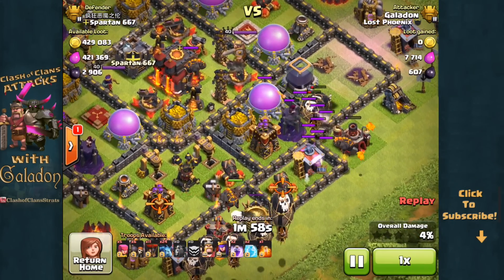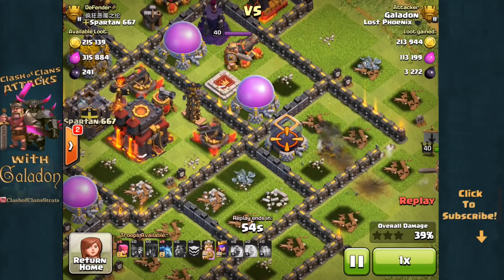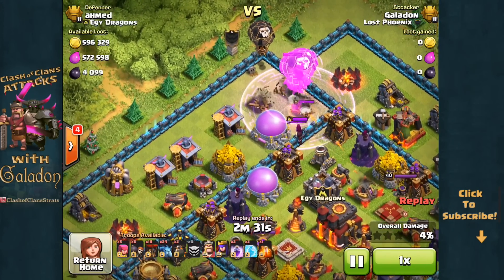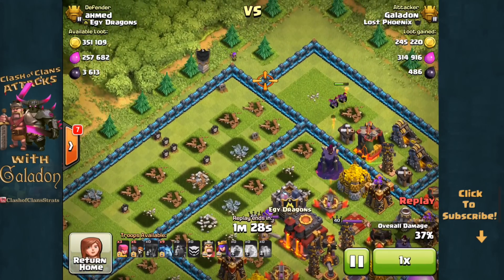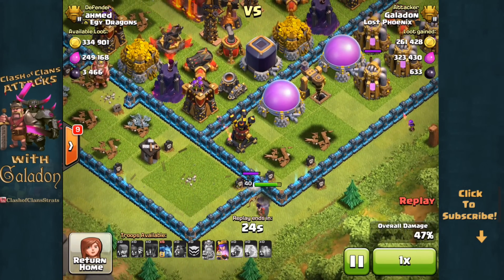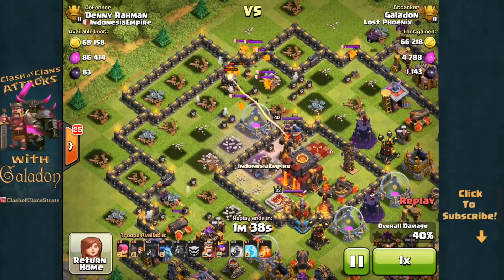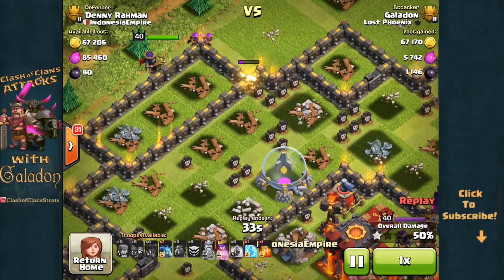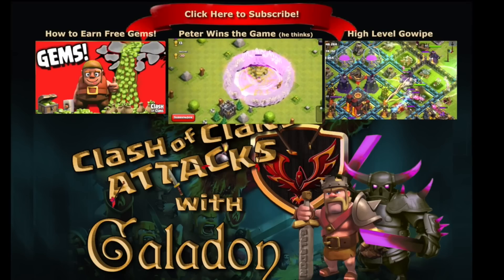Clash of Clans Strategy ♦ How To Lavaloonion...NOT ♦ Learn From Fails! ♦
Clash Of Clans Attacks goes back to the air in Clash of Clans - and brings you
'How NOT To Lavaloonion' in Clash of Clans as a result!

Come watch me STREAM and see exclusive content! Follow to be notified when I'm LIVE!

documentation on file with YouTube.

Clash of Clans is an exciting mobile game of strategic planning and
competitive fast-paced combats. Raise an army of Barbarians, War Wizards,
Dragons and other mighty fighters. Join a clan of players and rise through the
ranks, or create your own Clan to contest ownership of the Realm. Driving back
the goblins is just the first step - your quest isn't over until your clan
reigns supreme over all others!